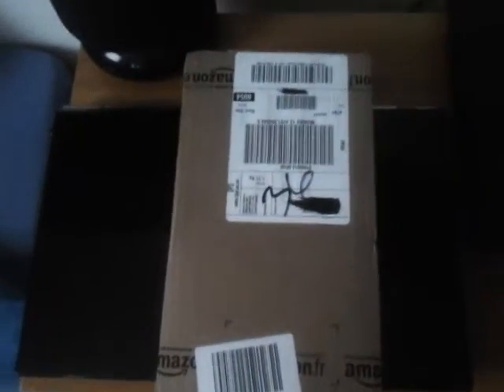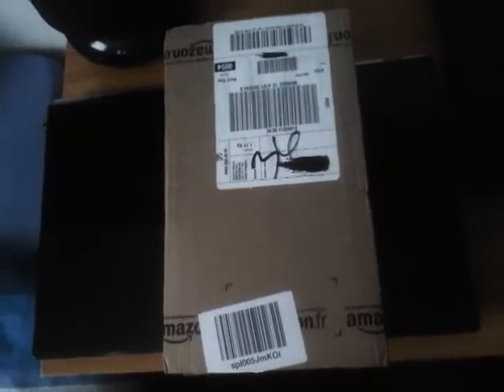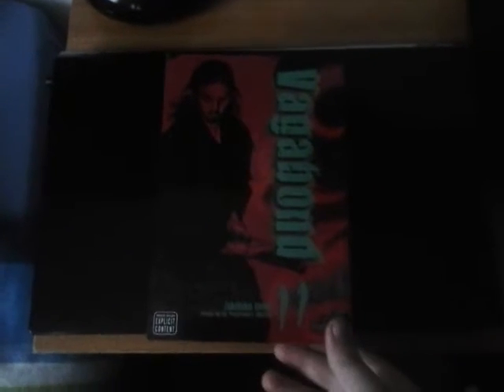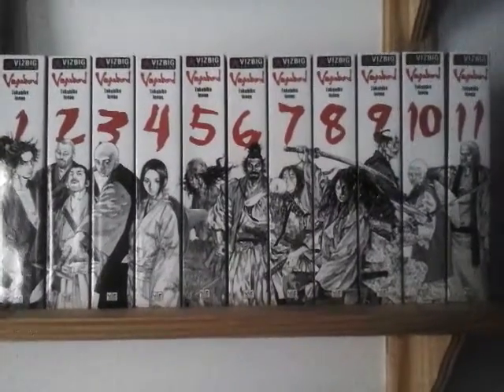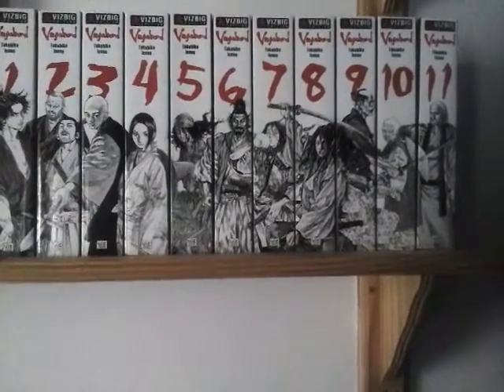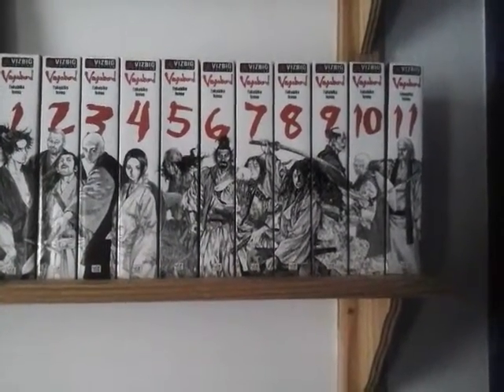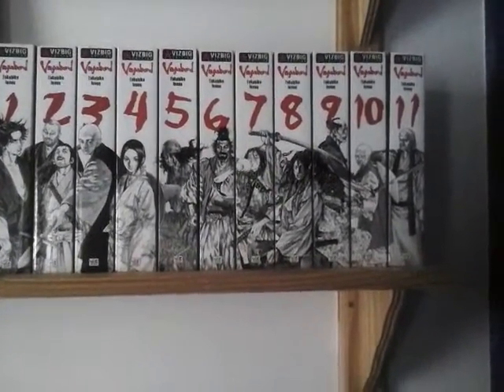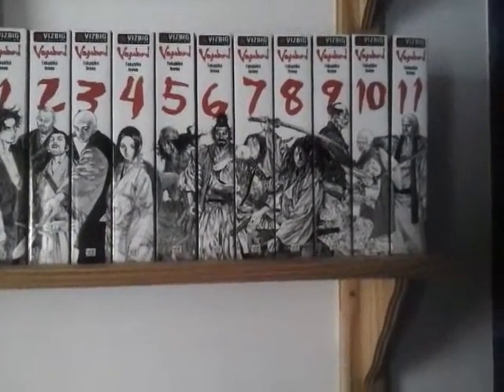Vagabond Vizbig 11 Unboxing!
Hey guys sorry for the darkness i upped the brightness abit looks like it worked it looked worse then it actually was trust me on that one, hope you liked the unboxing,